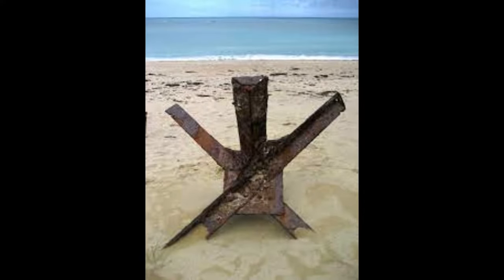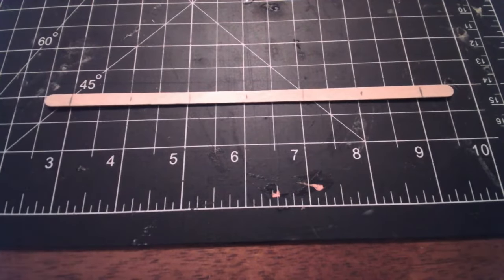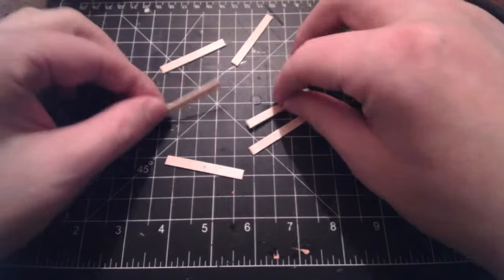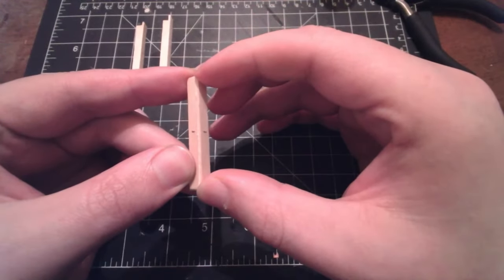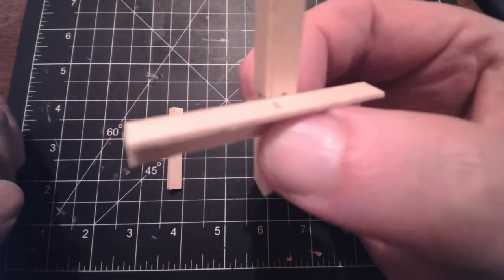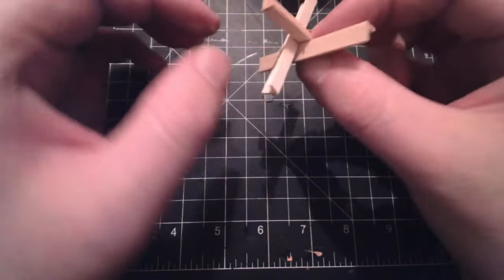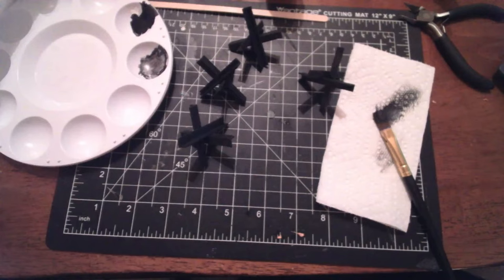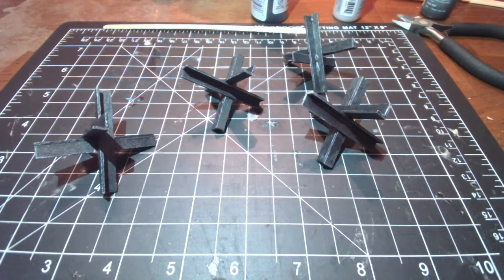WARHAMMER TERRAIN TUTORIAL - Tank Traps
A really simple tutorial for tank traps (aka Czech Hedgehogs.)
Grab yourself some coffee stir sticks, glue, nippers and a pencil. You'll also want a ruler or some tool to measure out the sticks. And paint. Yeaaaah. Paint.

Anyways, it's really simple, and these fit a LOT of game settings, from Warhammer 40k to Bolt Action to Stargrave, these would be at home in a lot of universes. Enjoy!